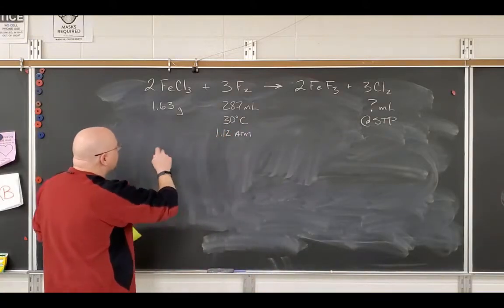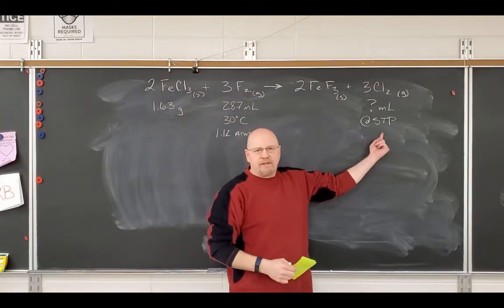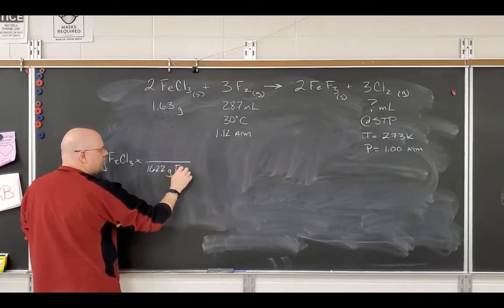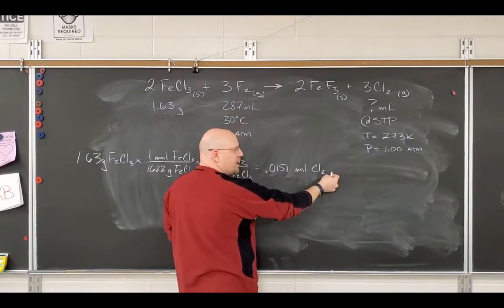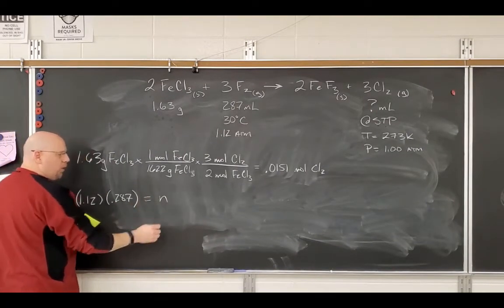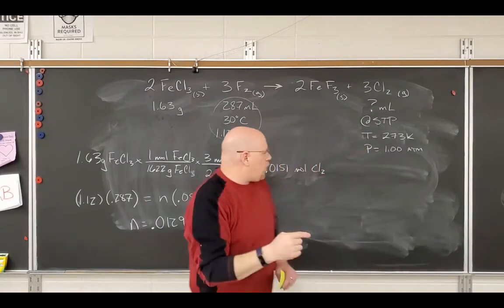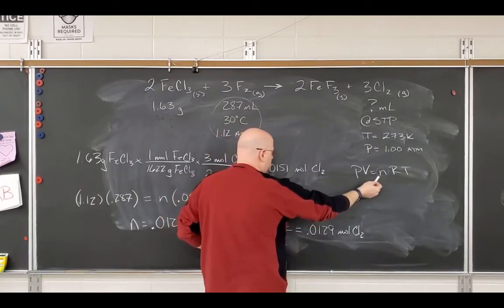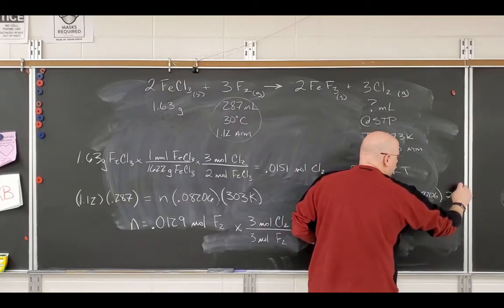Gas Stoichiometry Limiting Excess